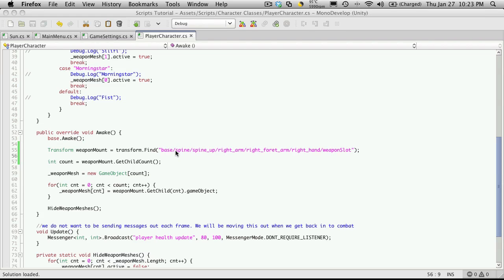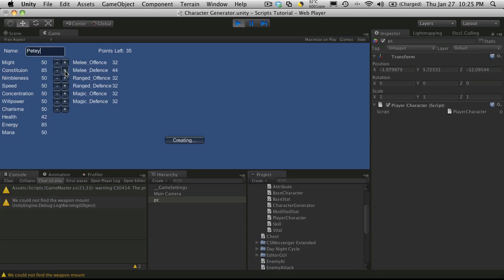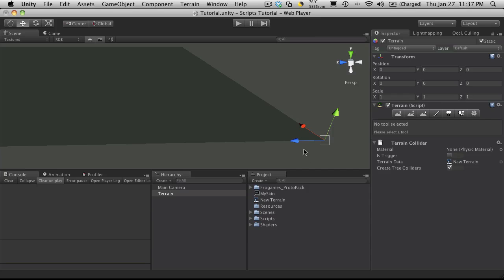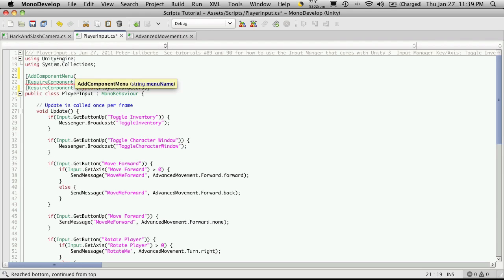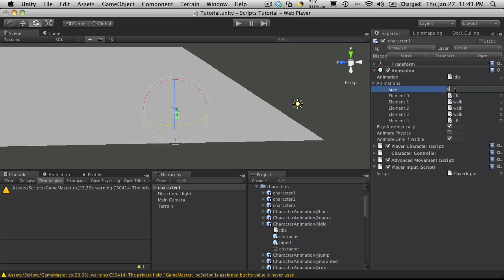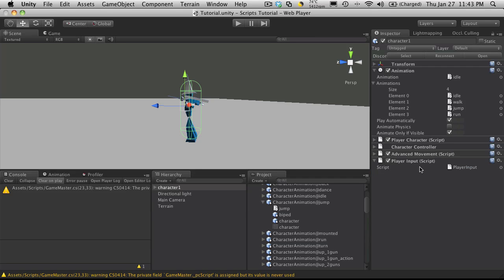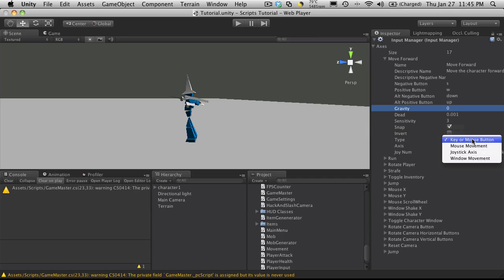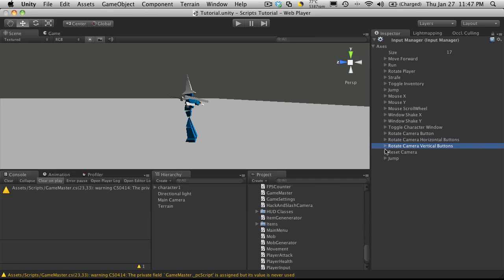149. Unity3d Tutorial - Setup From Scratch And Cleanup - Part 2